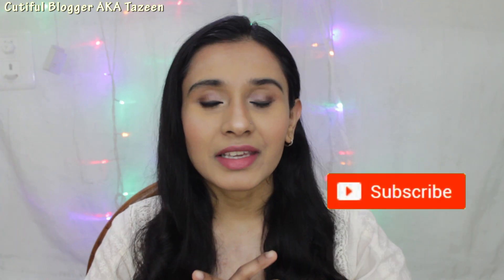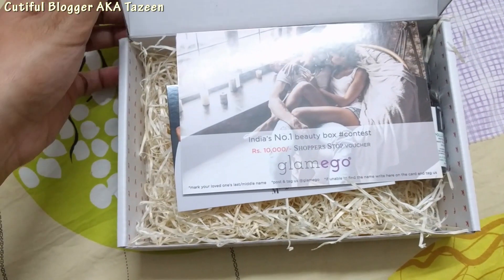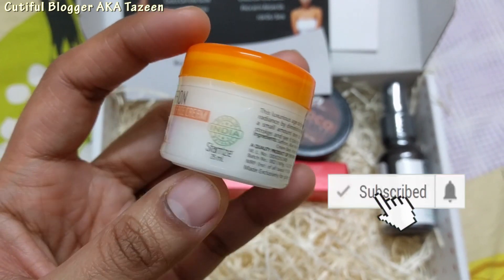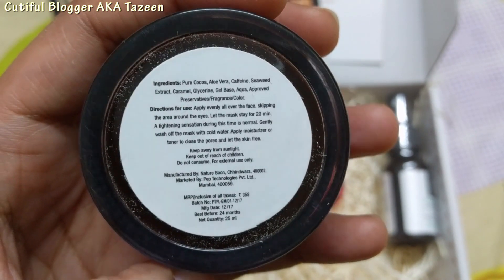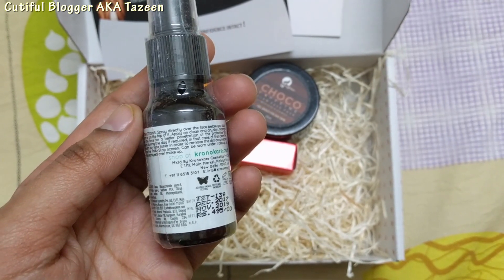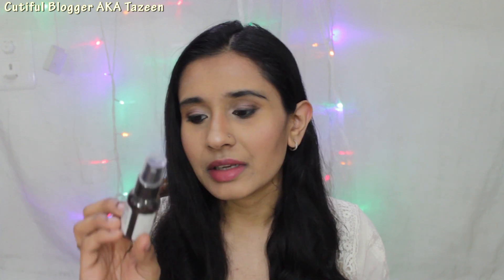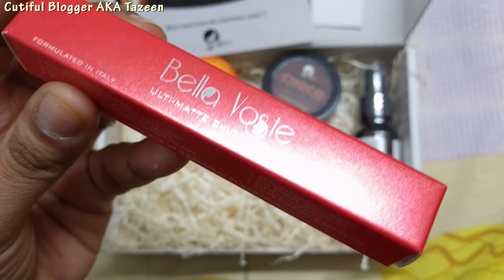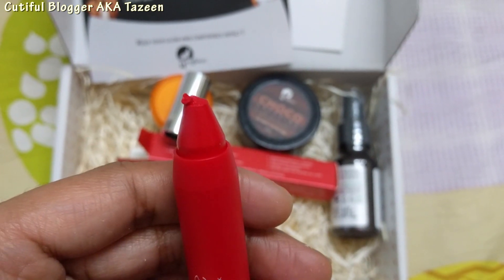GlamEgo February Box 2018 | Giveaway on Instagram | Affordable Subscription Box India | Tazeen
Everybody starts from nothing to become something-Cutiful Blogger AKA Tazeen
~Tazeen

What is the content of my channel?
~Sharing my knowledge with all the ladies out there,including you my cutifulsquad

Why aren't you regular in uploads?
~Welllll, I am a mother of two beautiful kids.So i have to look after my family.
In short 24 HOURS MOMMY JOB.

How can we communicate?

I want to share or need advice,where should i write?
Always there for my girls